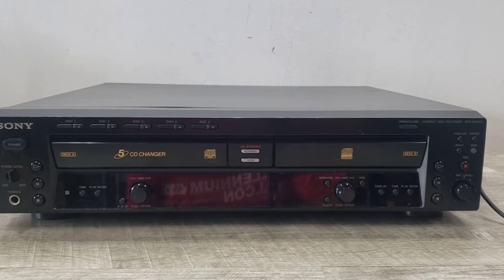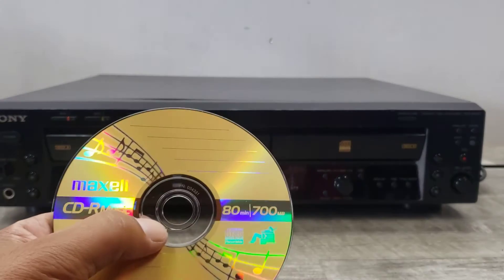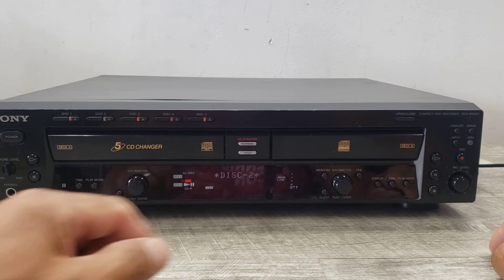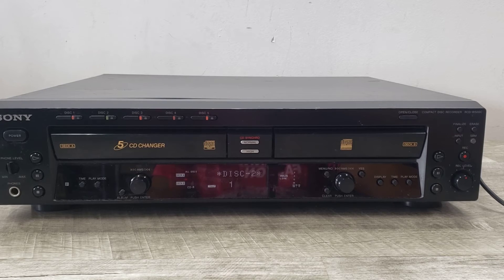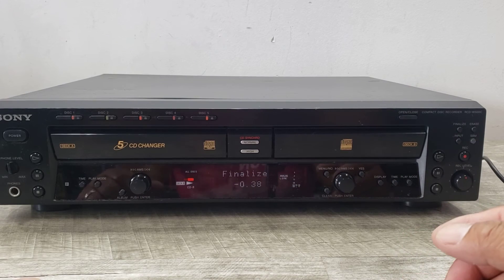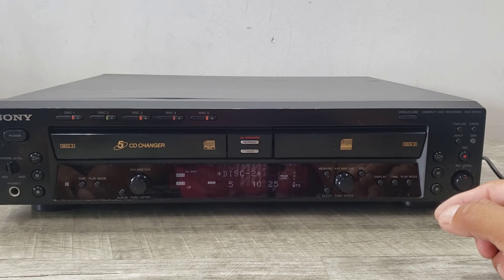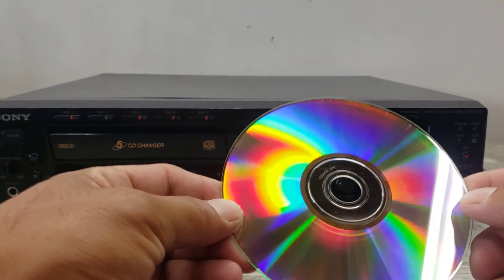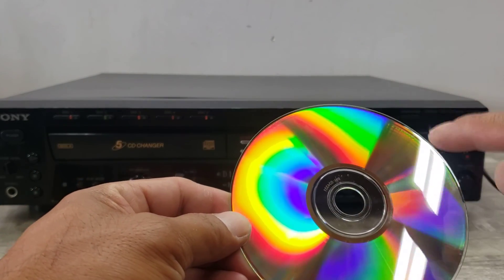Recording/Making/Burning a Music Disc with Sony RCD-W500C Recordee/Player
Video shows how to make a music disc with the Sony player using an external player.